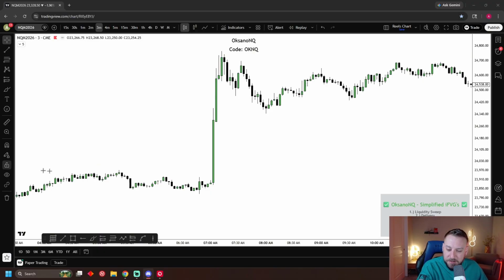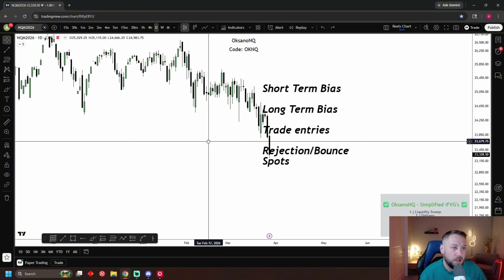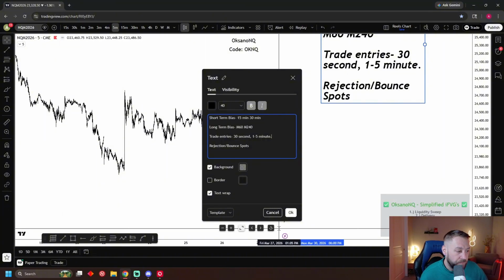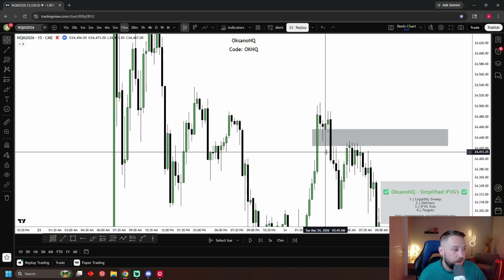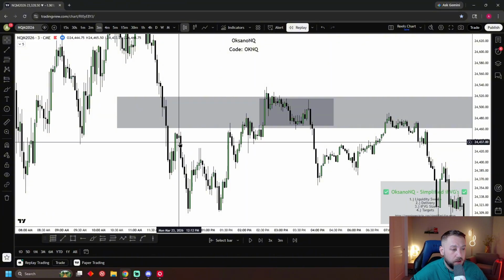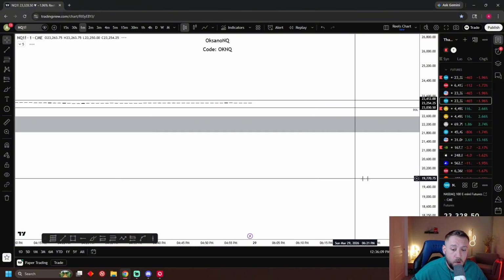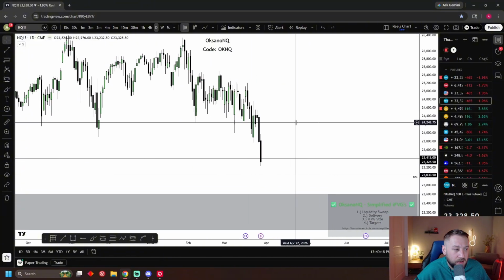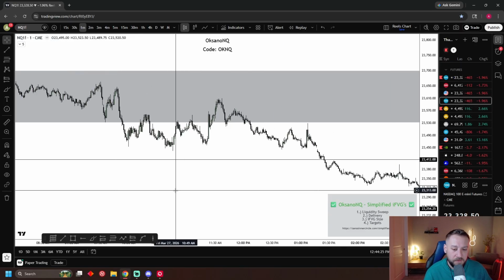Time Frame Strategy Feels Like A Cheat Code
If you wanna live trade with me for both New York AM & PM sessions every day while also developing your psychology and mindset as a professional trader click the link below to get started! 👇👇

Use code "OKNQ" to get the best deals at
Lucid Trading
Topone Futures
Goatfunded Futures